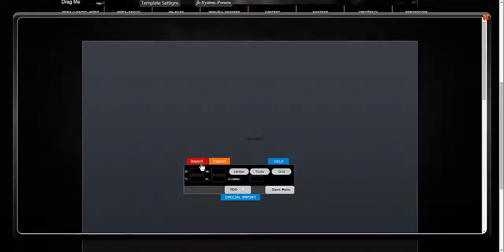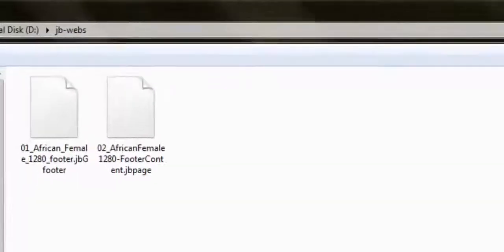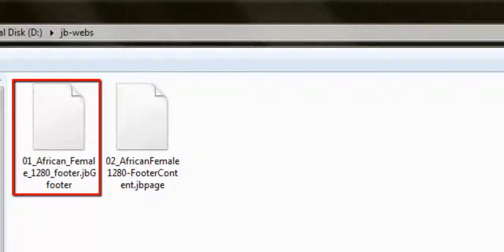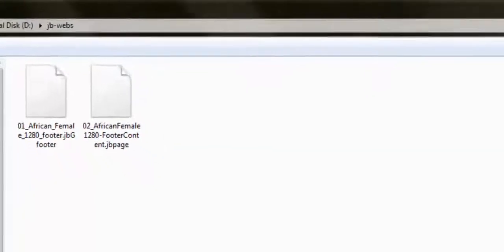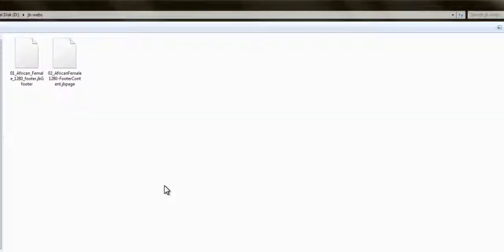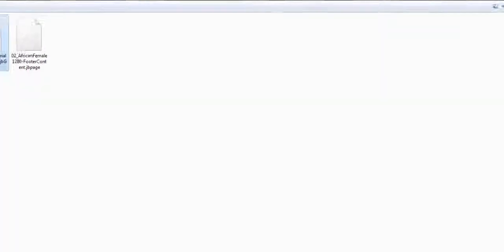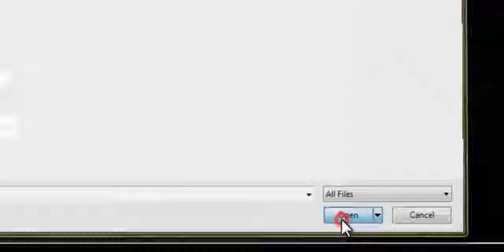import jbgfooter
Work with jb website drag and drop template engine and convert jb templates later into WordPress themes by using WordPress REAL plugin.